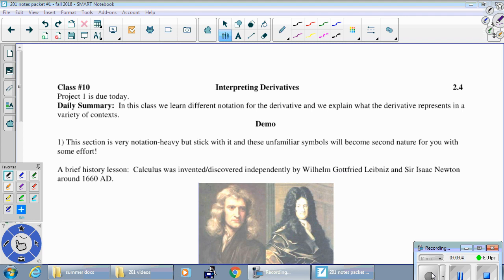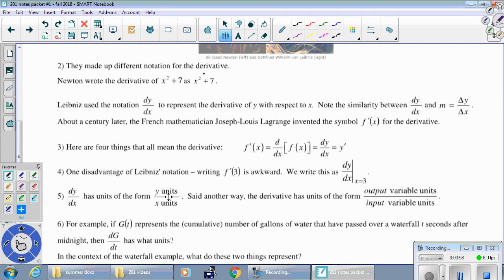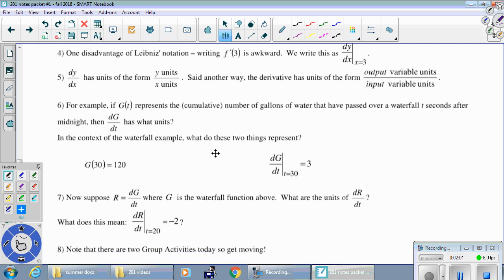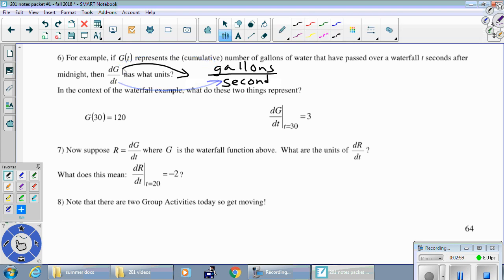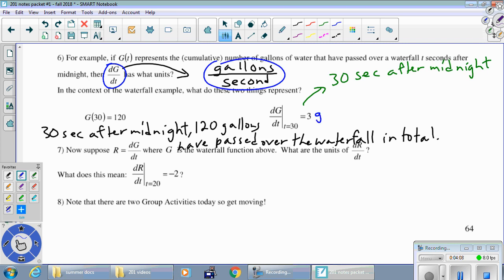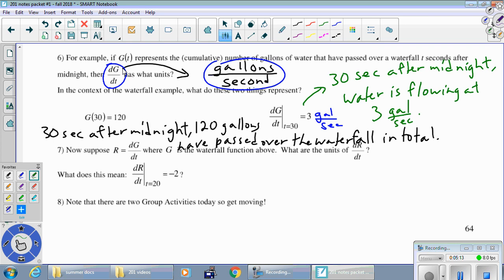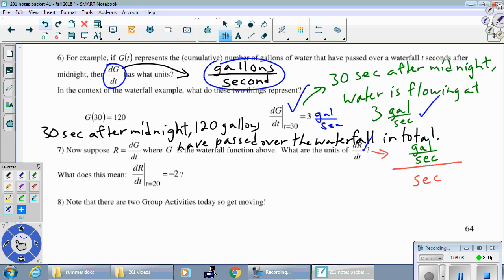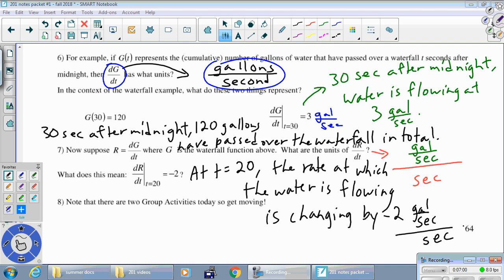201 lesson 10 demo